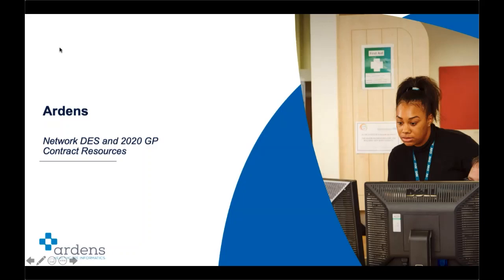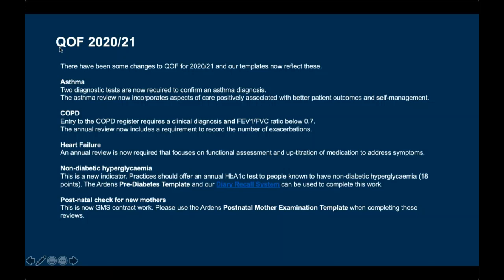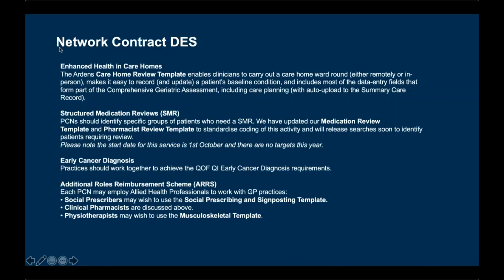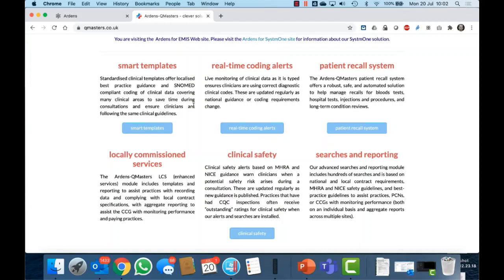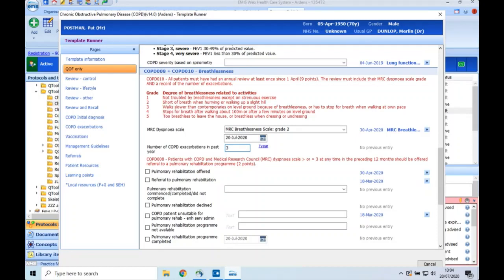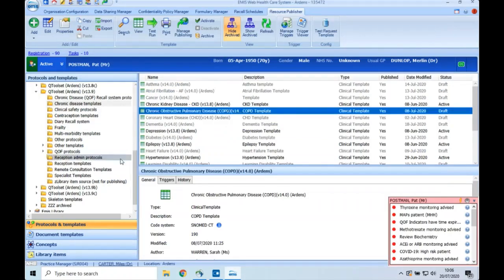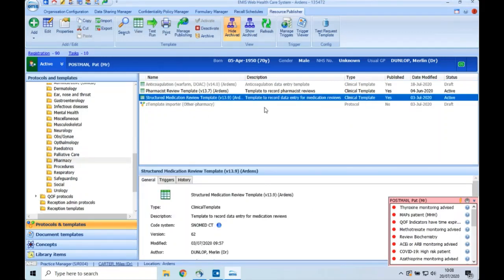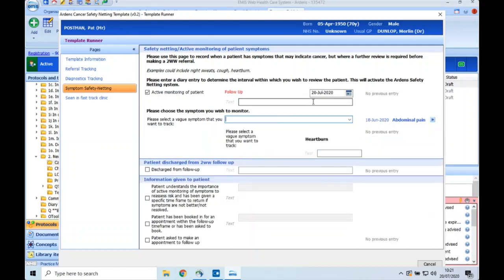Network DES and 2020 GP Contract Resources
This session will summarise the changes to the GP Contract for 2020/21 and also the new Network DES and how Ardens can help you achieve these requirements by ensuring the correct information is being recorded by clinicians (either in-person or via a remote consultation) and offering advanced reporting for management teams.

For the 2020 GP Contract this session will focus on our solution to ensure clinicians are recording data correctly in line with the new requirements. This will include a preview of our new cancer safety-netting tools to help improve the early diagnosis of cancer.

For the Network DES we will focus on how to manage care homes patients more efficiently, ensure structured medication reviews are correctly completed, and how to ensure Allied Health Professionals (e.g. pharmacists or physiotherapists) are recording consultations in a standardised way using correct clinical codes across your PCN.